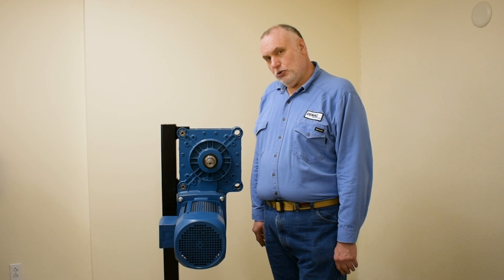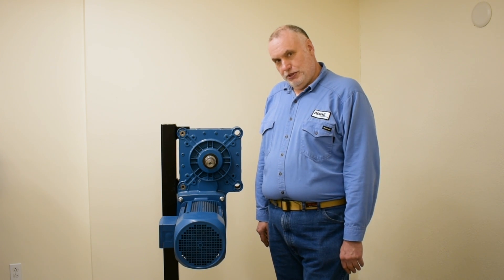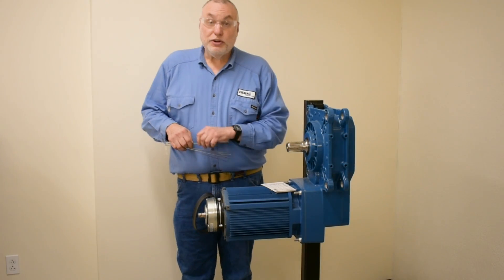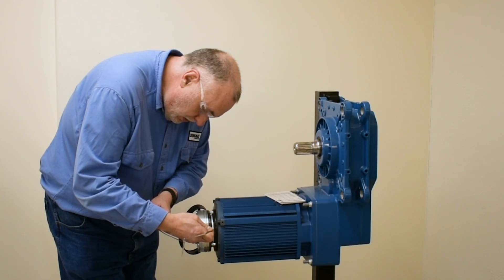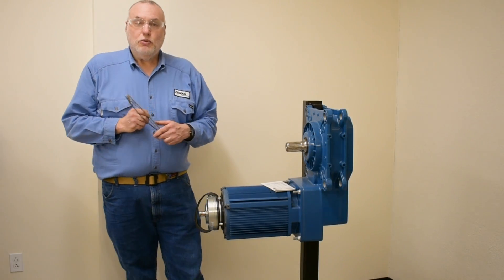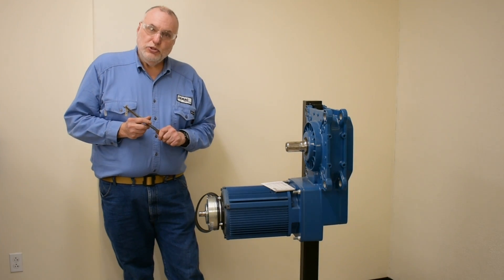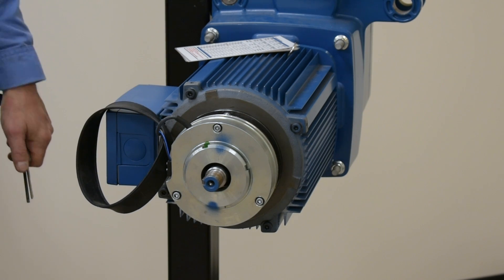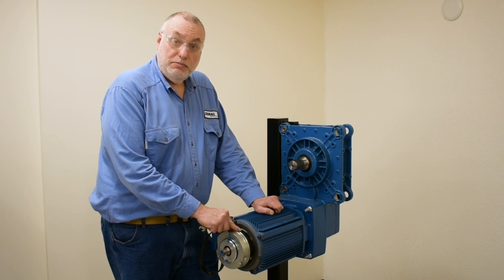Making a Brake Adjustment & Replacement on the ZBV Lifting Motor on Demag DMR Gen 1 Wire Rope Hoists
The ZBV lifting motor on Gen 1 Demag DMR wire rope hoists have a unique octagon shaped fan cover. Demag Technical Trainer, Andy Rasch, takes you through the brake adjustment and brake change procedures. The brake adjustment procedure on the ZBV lifting motor requires you to confirm the current air gap and remaining thickness of the brake material. Then you will adjust it to the requirement found in Demag materials. When you need to change out the brake on the ZBV lifting motor, Andy takes you the procedure so you’re familiar with it for your next service call.